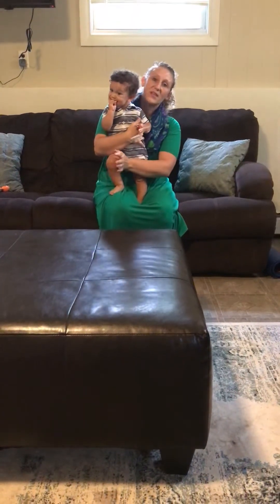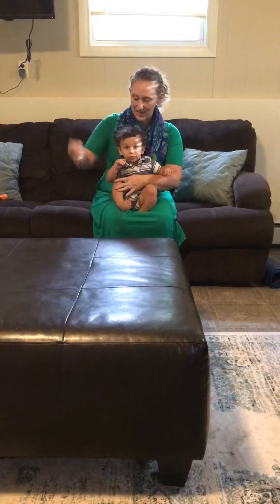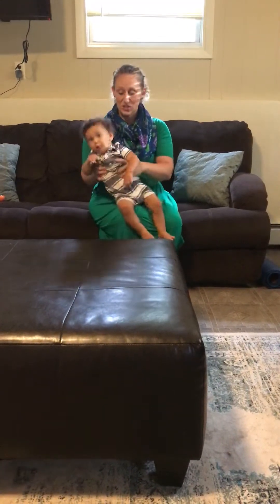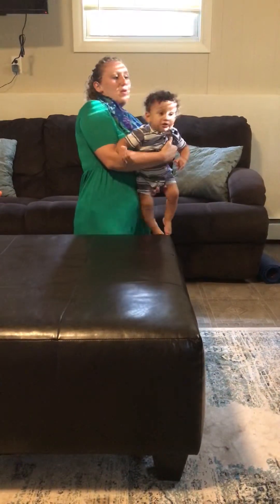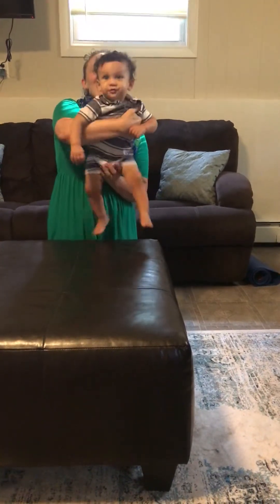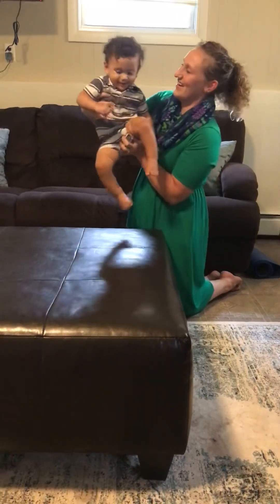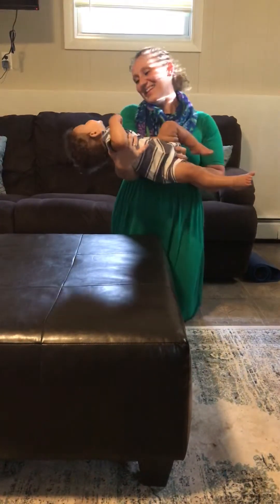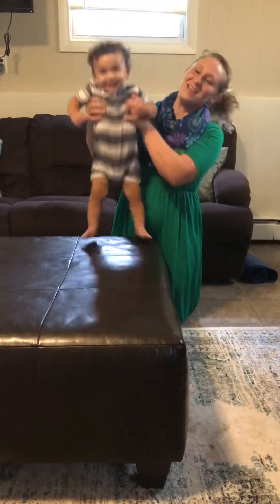Optical Head Righting Reflex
Onset: birth (but may not be seen until 2 mos. due to deficits in strength) --- look at the video of him at 5 weeks also posted on this page
Integration: persists through life
Position: Hold child vertical under arms and around chest, free in space
Procedure: tilt body anteriorly, posteriorly, and laterally from vertical, 45 degrees or more so that the head drops forward, backward, and sideways
Response: attempts to orient the head to vertical position

* Baby is 11 months old and busy so this is NOT perfect. The goal is for you to see that regardless of the direction he is tilted that he attempts to orient his head to midline. until he thinks its a game of course!